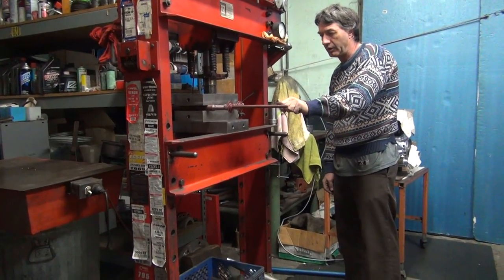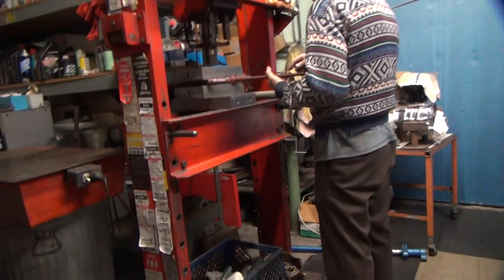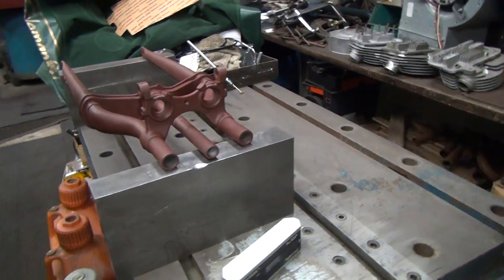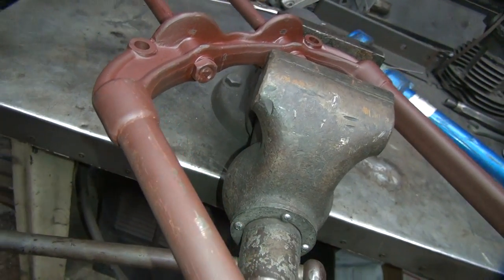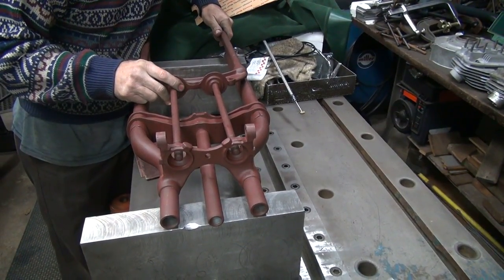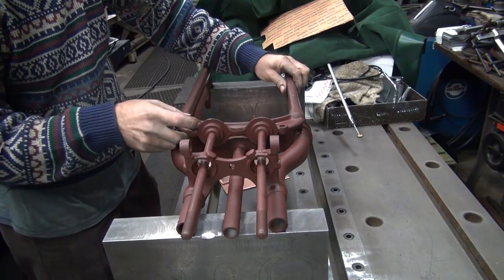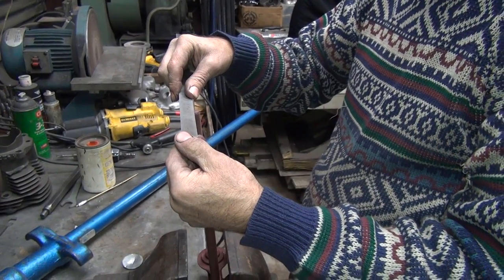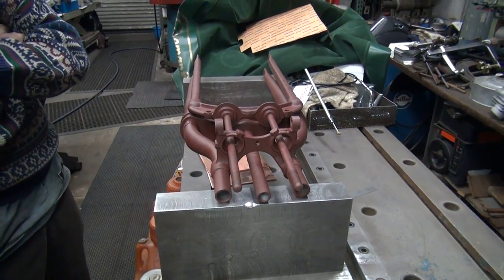1942 wlc wla 45ci #131 springer fork repair rebuild harley chassis reassembly by tatro machine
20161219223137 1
1942 wlc wla 45ci #131 springer fork repair rebuild harley chassis reassembly by tatro machine

tatro